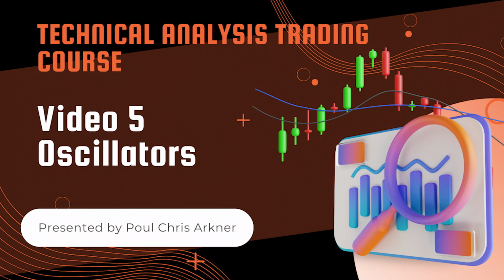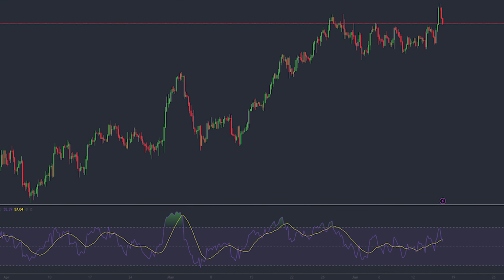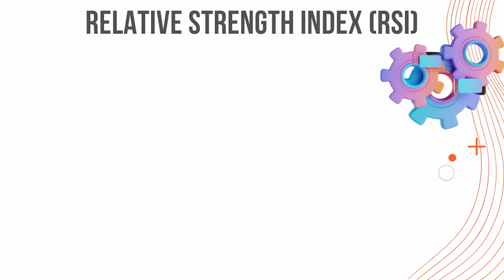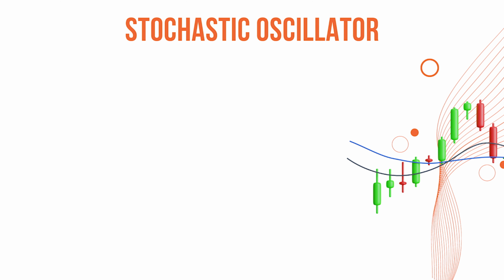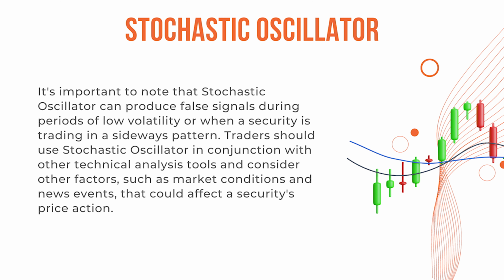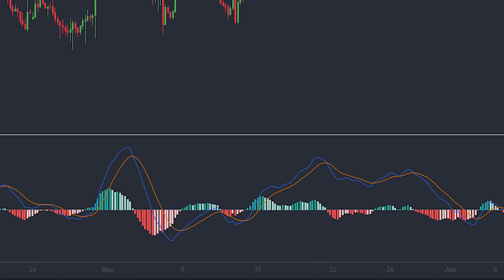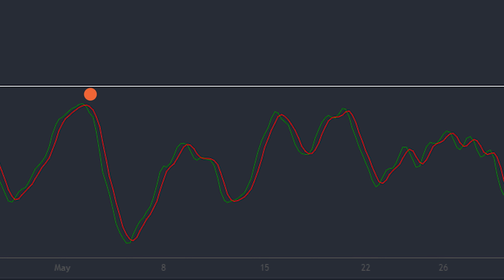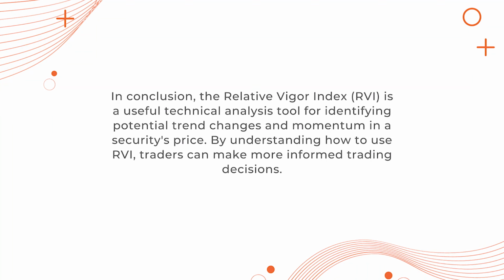Oscillators Explained for Beginners, RSI, MACD, Stochastic and Momentum Trading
In this video, you will learn how oscillators work and how traders use them in technical analysis to identify momentum, overbought, and oversold conditions.

Oscillators are essential trading indicators that help traders identify potential reversals, trend strength, and entry and exit points.

This lesson covers the most popular oscillators used in trading, including RSI, Stochastic Oscillator, MACD, and Relative Vigor Index.

In this video, you will learn:

• What oscillators are and how they work
• How RSI identifies overbought and oversold conditions
• How the Stochastic Oscillator signals reversals
• How MACD identifies trend changes and momentum
• How the Relative Vigor Index works
• How traders use oscillators to improve trading decisions

Oscillators are widely used in forex, stocks, crypto, and financial markets.